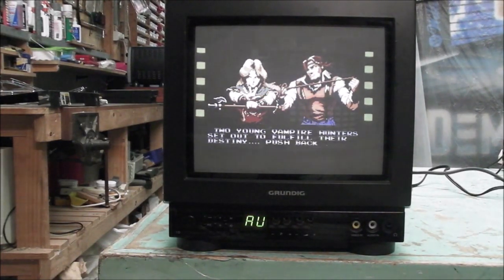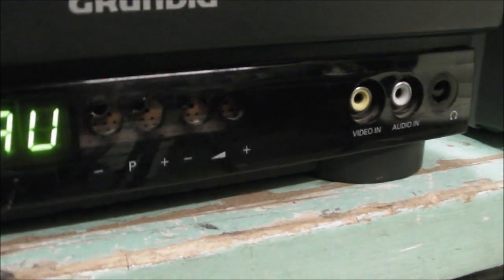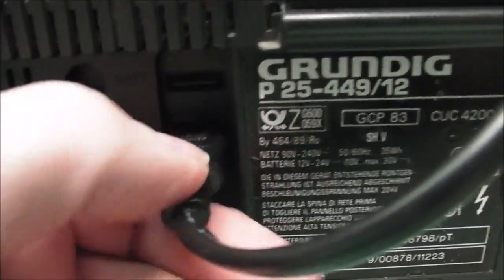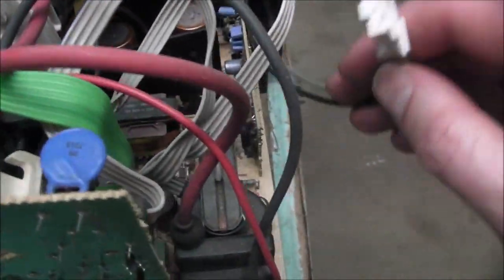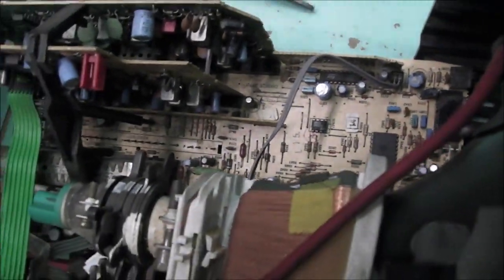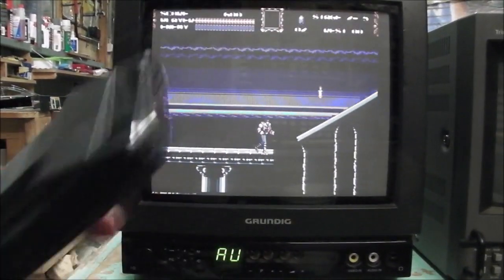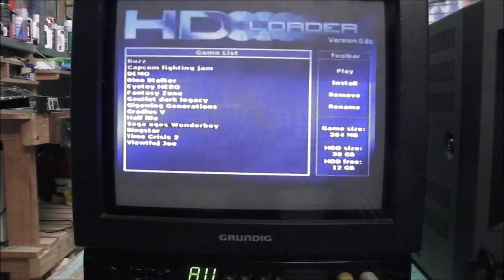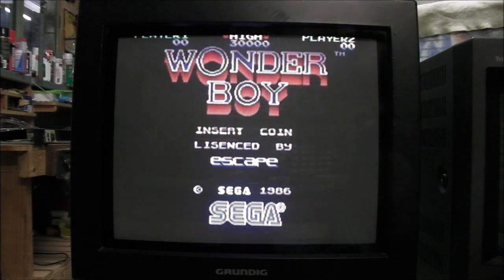Grundig P25-449/12 10" CRT Scart TV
A portable Grundig with a range of connection options. Japanese tube that is almost perfectly flat. Circa early 90s by the looks of it.